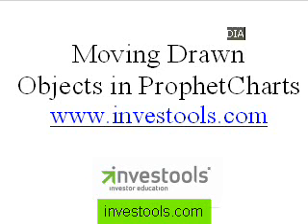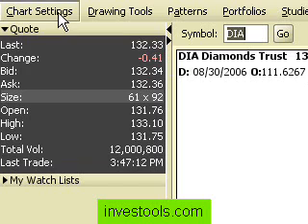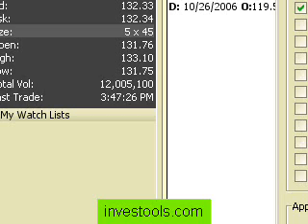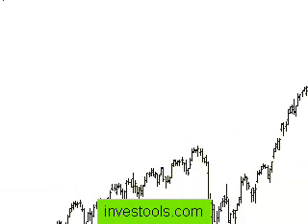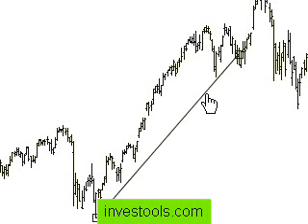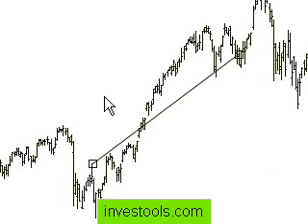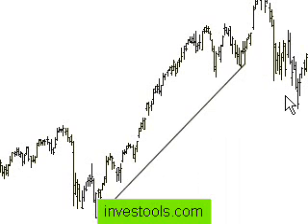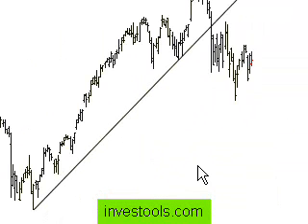Moving Drawn Objects in ProphetCharts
How to move any of the drawn objects (trendlines, channels, Fibonacci studies, etc.) within the Investor Toolbox ProphetCharts program.